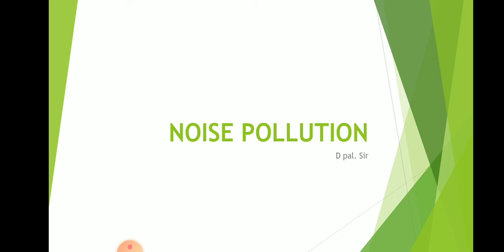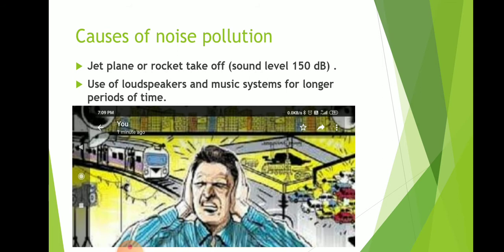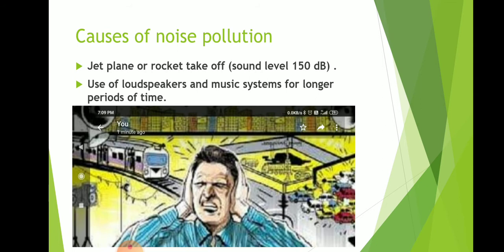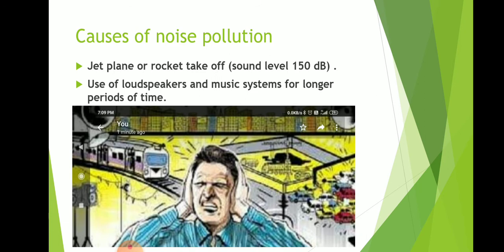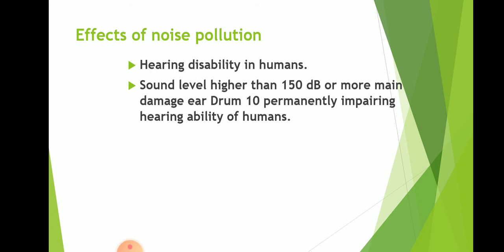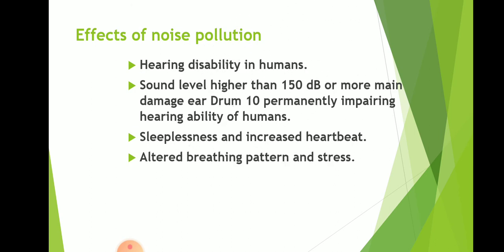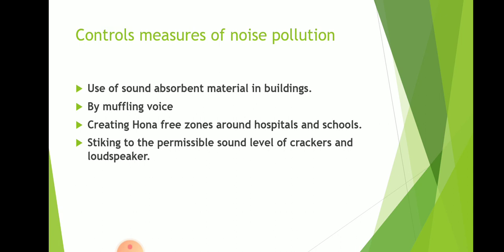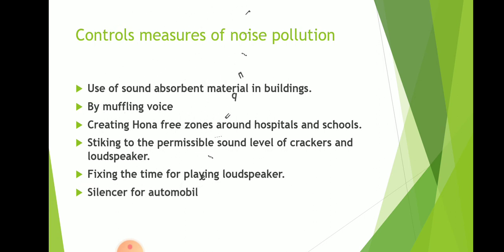Noise pollution class 12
Environmental issues part- 2